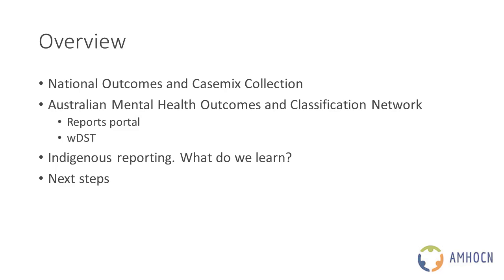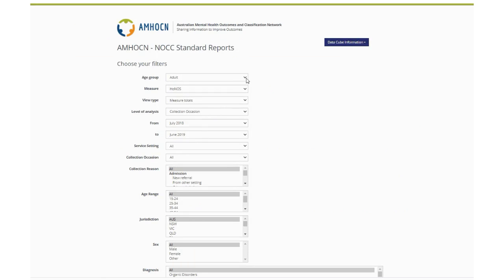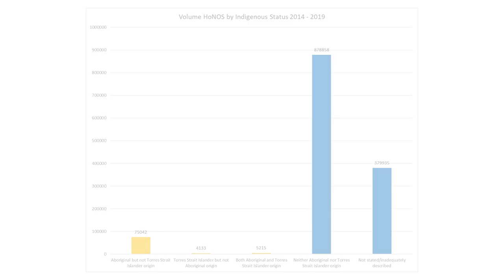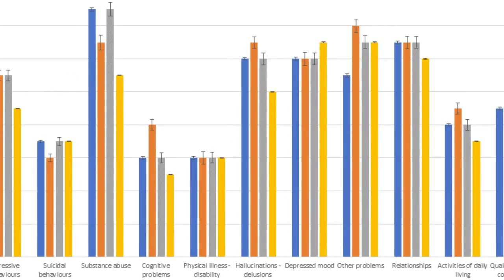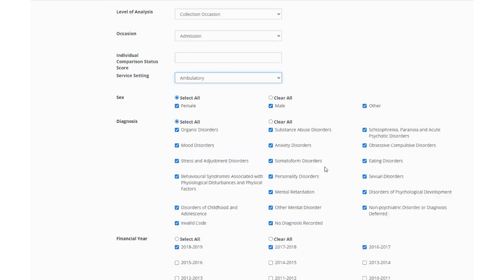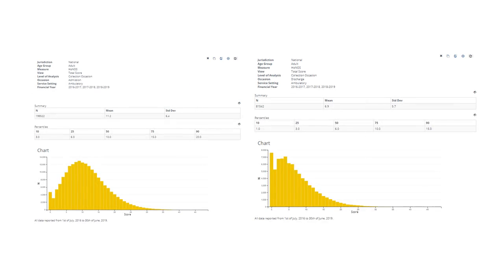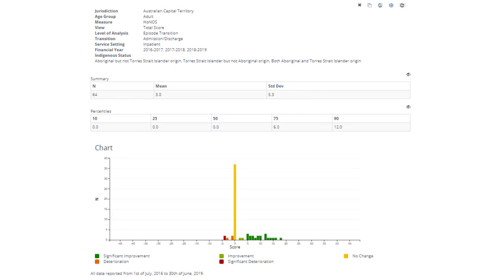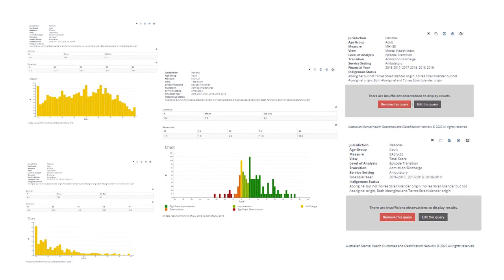Reporting Indigenous Mental Health Outcomes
This video has been prepared by AMHOCN.